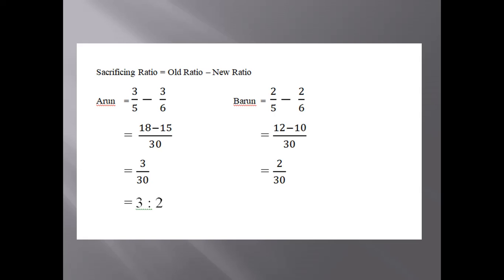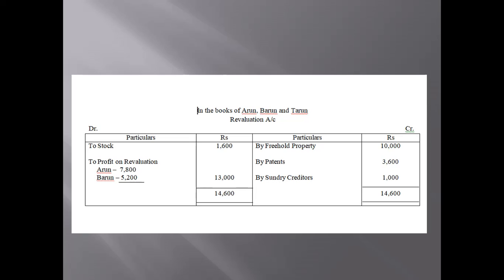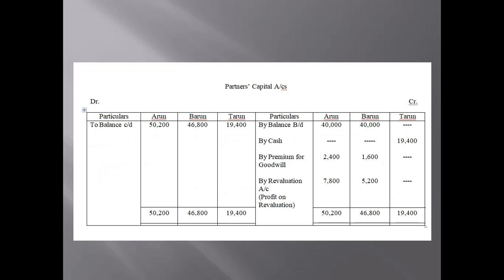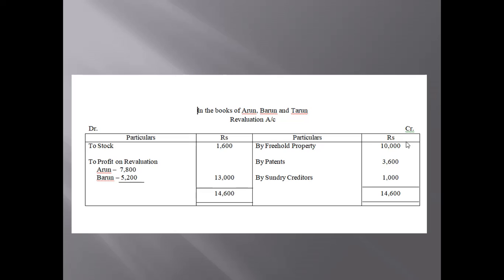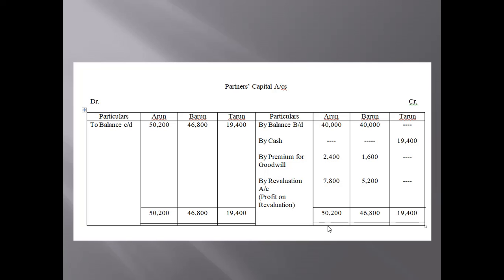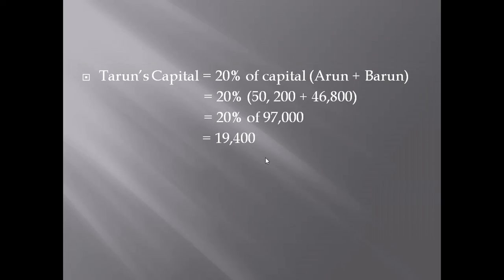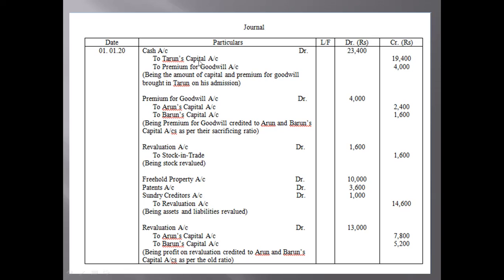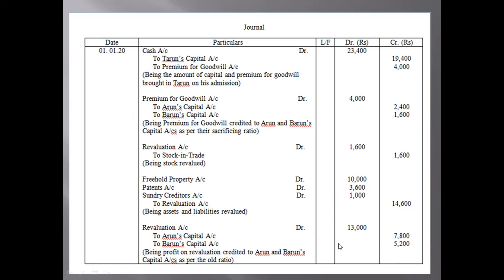Solution of Question no. 46